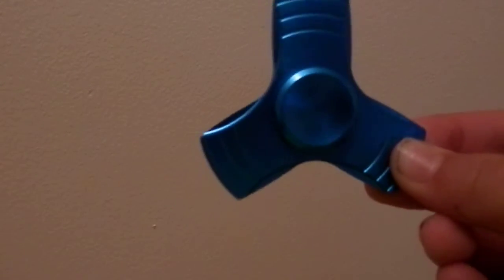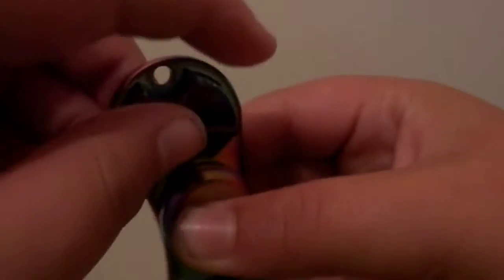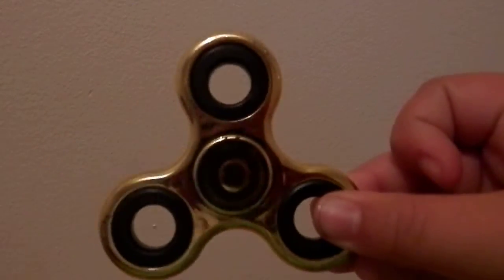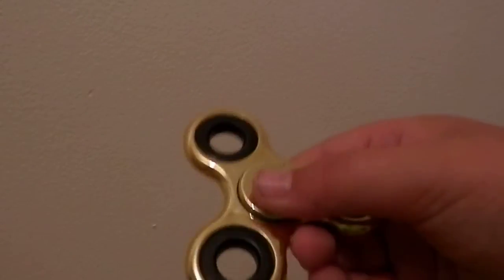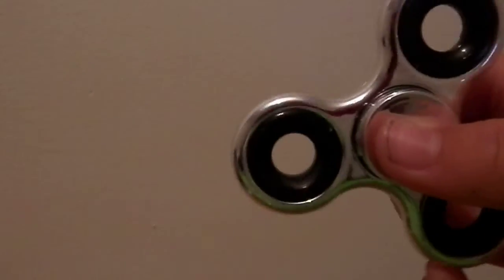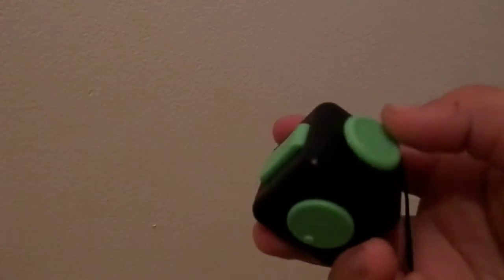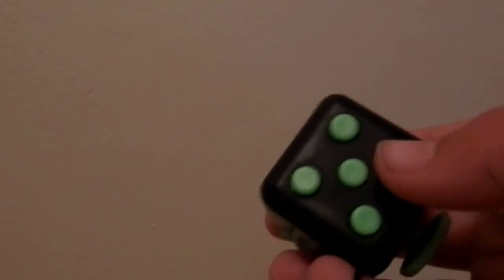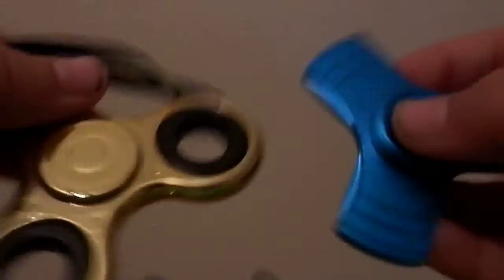Showing my fidget spinners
These are my fidget spinners